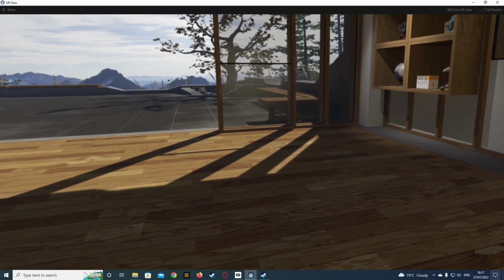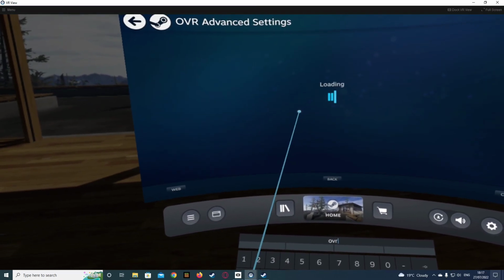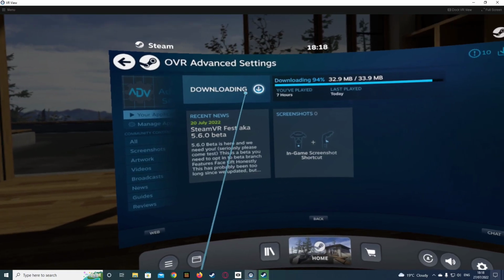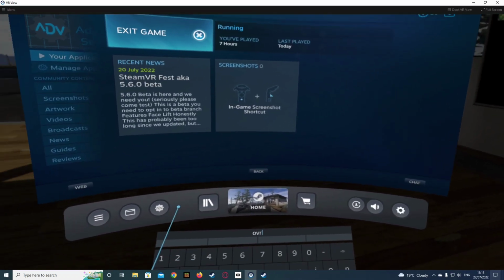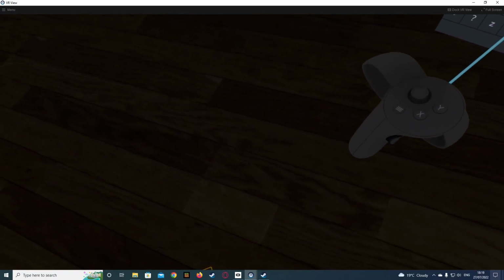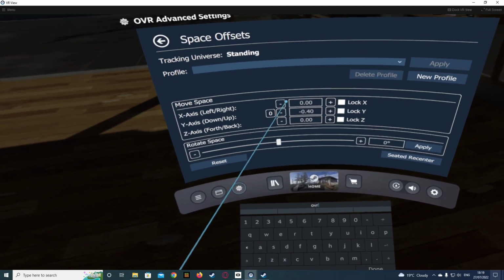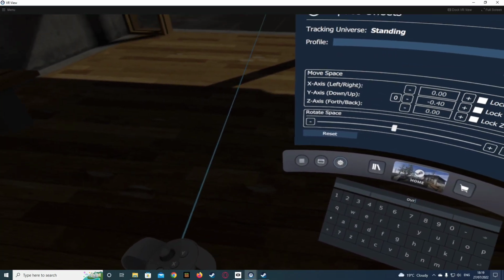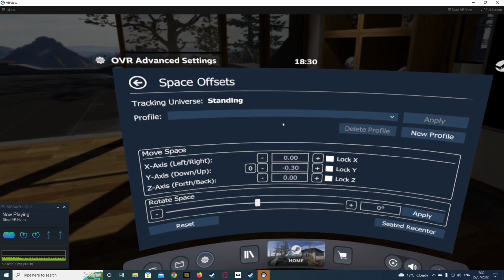How to play any Steam VR game Sitting Down. Quick and easy setup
Hi welcome back to another video.  A quick and easy solution to sitting down and playing Steam VR games.

It's not always comfortable to play VR games standing up especially if you are tired.  Sometimes you need to play VR games seated.

Here is a quick and easy solution to raising your in-game character to appear as if you are standing, when really you are sitting down playing VR games.

Rig :
HP Z420
Intel(R) Xeon(R) CPU E5-1650 0 @ 3.20GHz (3192.4 MHz)
RAM 32MB
EVGA FTW Nvidia GTX 970
Oculus Rift

More content and VR titles coming to the VRbisho Channel soon

I'm trying to get my channel to 1000 subscribers, so if you enjoyed the video please leave a like as it helps so much with the channels growth and subscribe for more videos.